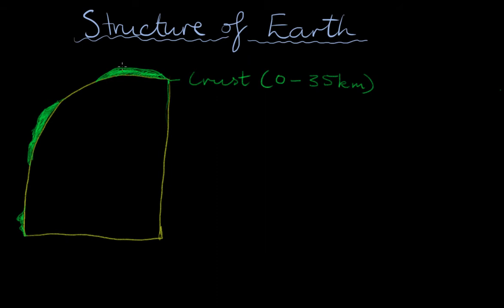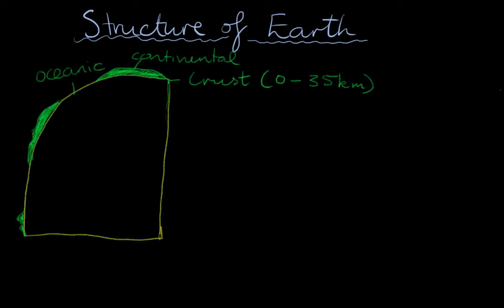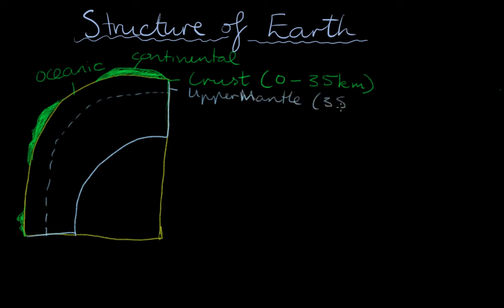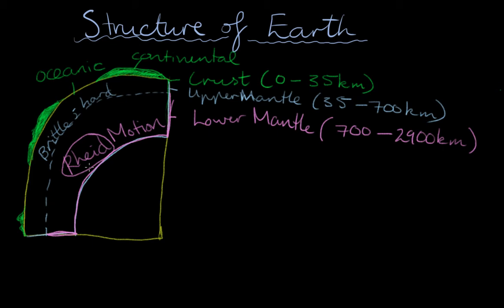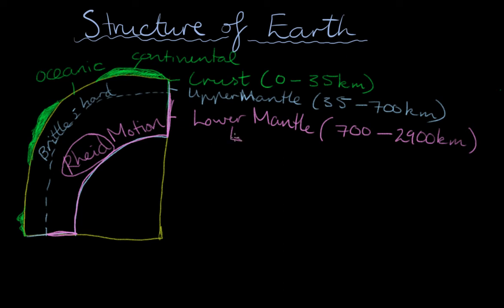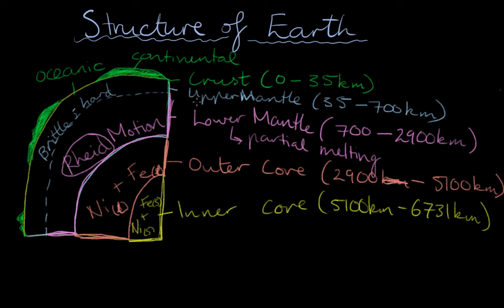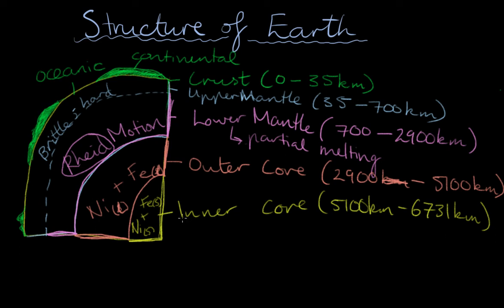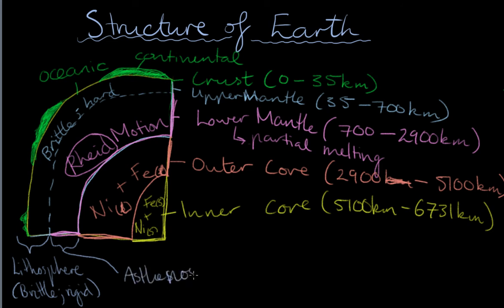Seismology 1a: Structure of the Earth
A (very) brief account of the Structure of Earth from humble crust to temperamental core.

WATCH IN FULLSCREEN (Shitty audio due to late night antics)